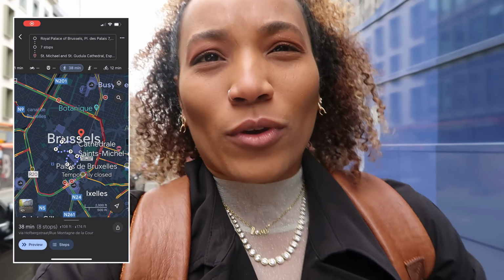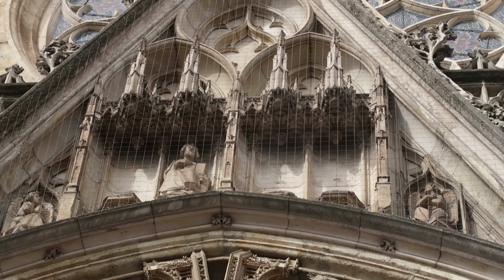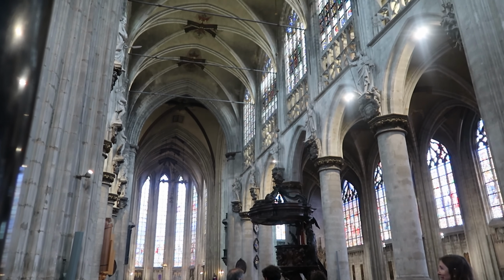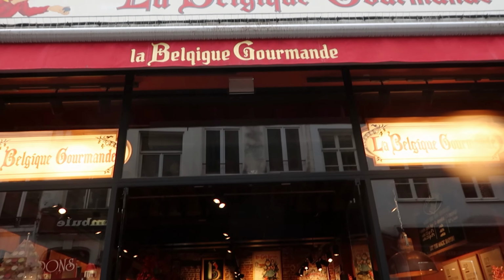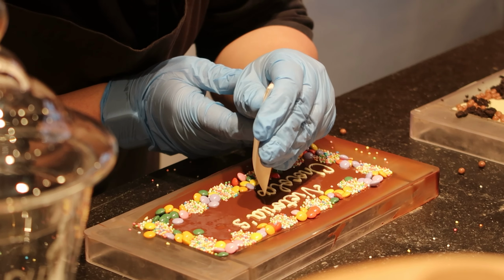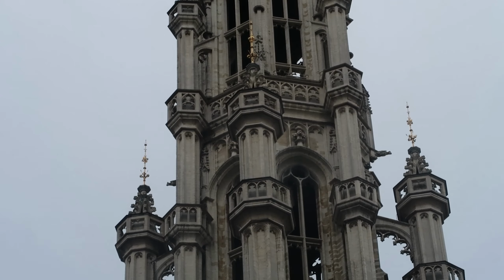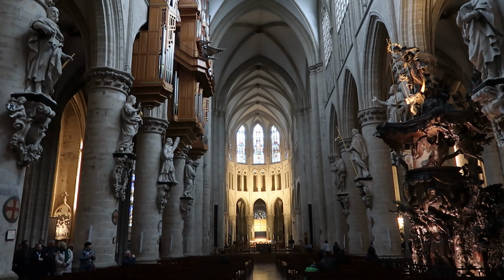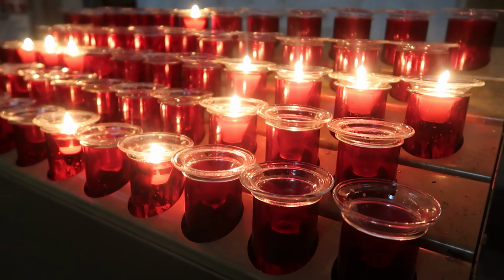Explore Brussels In A Day: Top 10 Must-Visit Places On St. Patrick's Day | IllustratedBySade.com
Join me on a quick and vibrant tour of Brussels, exploring top attractions and unique spots all within a day! This travel guide will show you the best Brussels offers, perfect for those visiting on St. Patrick’s Day or any day.

We'll start at the Royal Palace, head to the breathtaking Church of Our Lady, and visit the charming Pl. du Grand Sablon. If you're an art enthusiast, you'll love our visit to Art Mountain, and for a taste of history, we'll step into Old England.

We'll also stop at the iconic Mannequin Pis, explore the many chocolatiers dotted around the city, and visit Grand Pl. du Bruxelles and the Royal Hubert Galeries. Finally, we'll conclude our journey at St. Michael's Church.

Join us on this unforgettable adventure through Brussels as we uncover the top 10 must-visit destinations that make this city a true gem of Europe.

🕒 Chapters:

00:00 - Introduction: Start of the Day in Brussels
00:45 - Visit to the Royal Palace: A Glimpse into Belgian Royalty
01:30 - Exploring the Church of Our Lady: Architectural Beauty
03:00 - Stroll through Pl. du Grand Sablon: Cafes and Antique Shops
04:30 - Art Mountain: Hub for Contemporary Art
06:00 - Old England Building: History and Elegance
07:30 - Mannequin Pis: Discovering the Iconic Statue
09:00 - Chocolate Sampling: Neuhaus and La Belgique Gourmande
10:30 - Grand Pl. du Bruxelles: The Heart of the City
11:30 - Royal Hubert Galeries: Luxury Shopping
12:30 - Conclusion at St. Michael's Church: Ending the Tour

This video is about Explore Brussels In A Day: Top 10 Must-Visit Places On St. Patrick's Day. But It also covers the following topics:

Brussels Day Trip Guide
Must-Visit Places In Brussels
Brussels Tour Guide

Video Title: Explore Brussels In A Day: Top 10 Must-Visit Places On St. Patrick's Day | IllustratedBySade.com

✅  About illustrated by Sade.

Hey there! I’m Sade, your fun-loving travel buddy from 'Illustrated by Sade.' Join me as I hop from one corner of the globe to another, capturing the world’s most stunning views and hidden gems. Whether it’s travel vlogs packed with tips or glimpses into my expat lifestyle, there’s never a dull moment here!

Explore diverse cultures, learn the ins and outs of expat living, and find your next adventure with me.